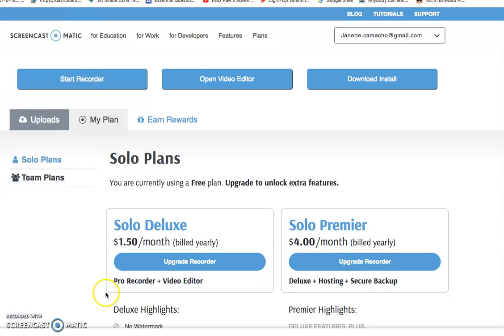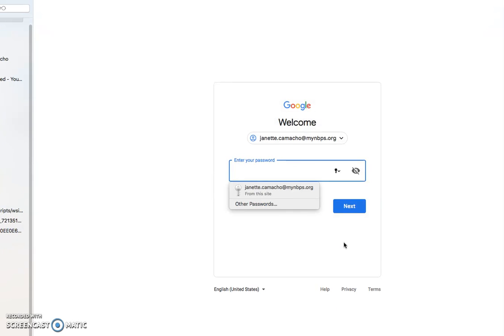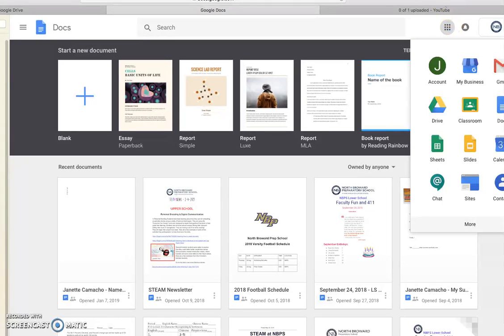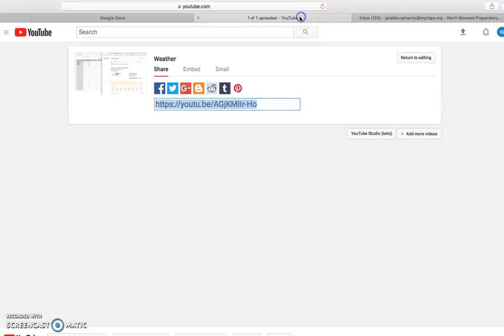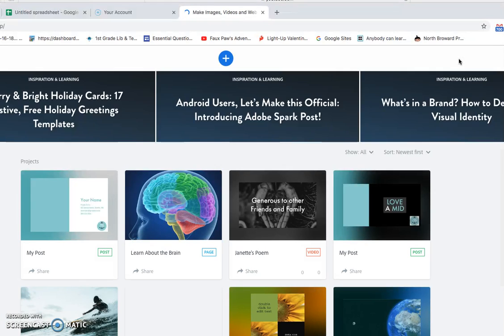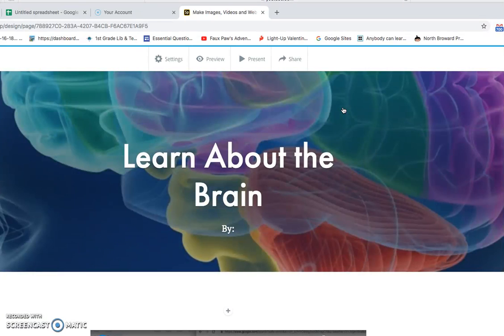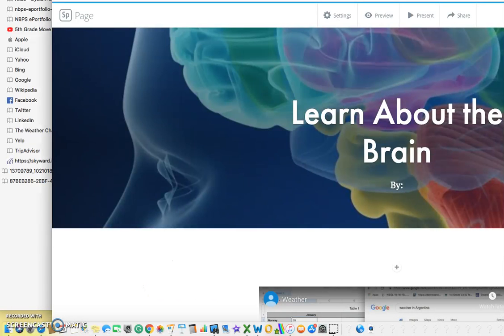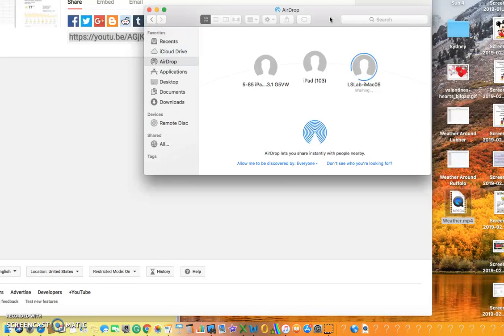Air Drop & More